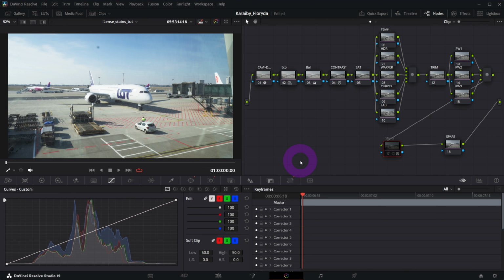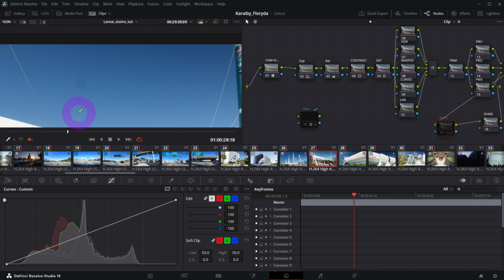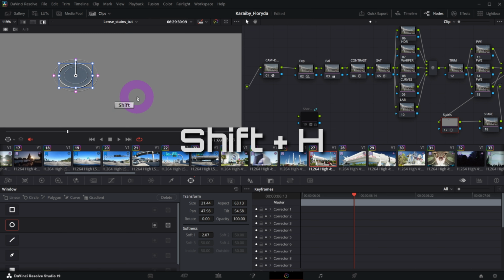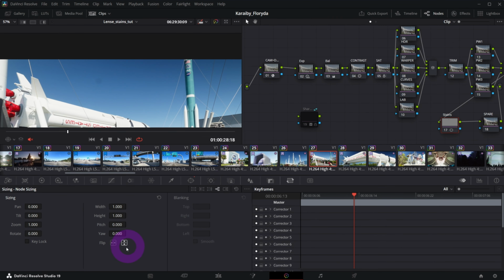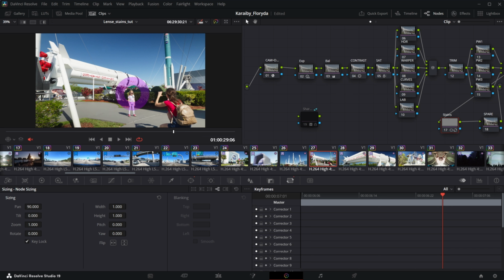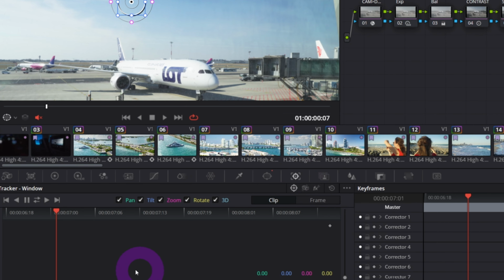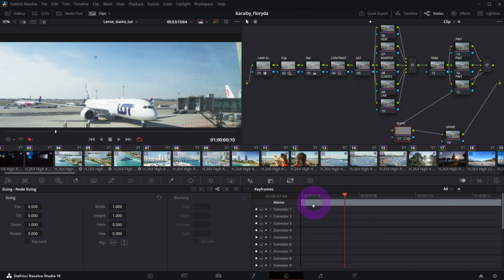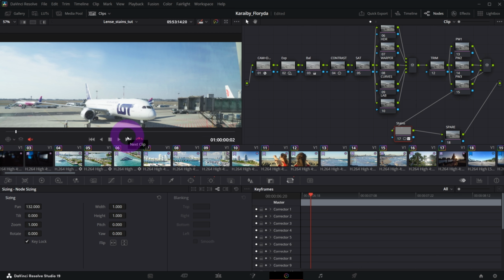Correct Dirty Lens in Post for Free [Davinci Resolve Tutorial]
Links in this video:
🎥 how to install free davinci resolve